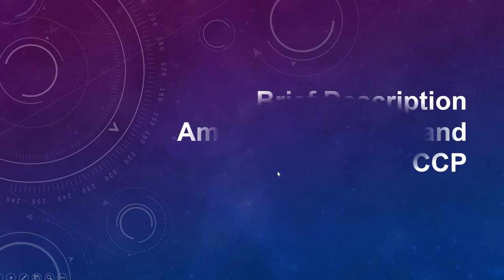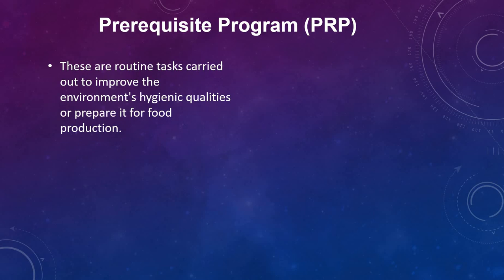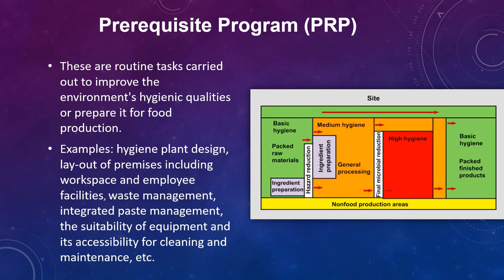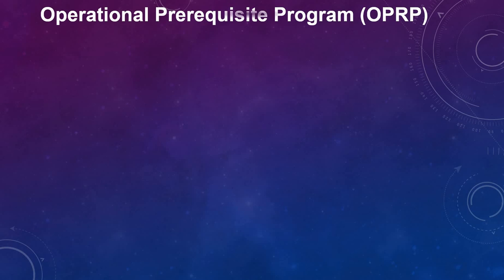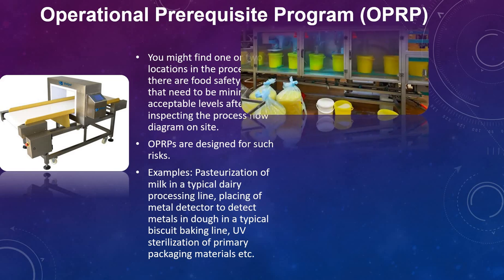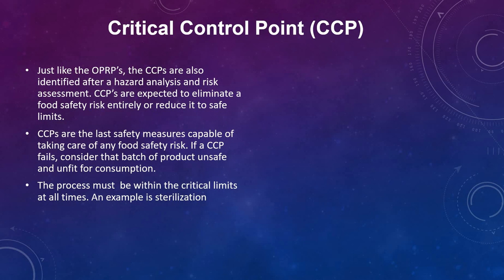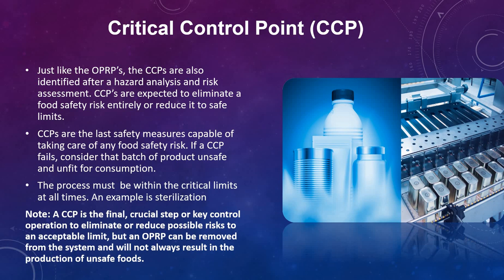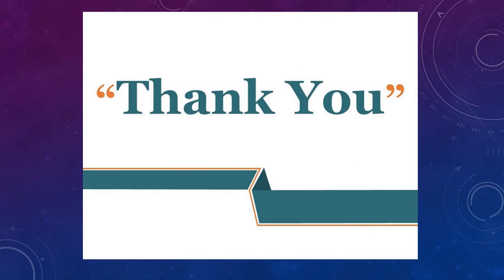PRP, OPRP & CCP brief overview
In this video you will get the brief overview of PRP, OPRP and CCP along with practical application in industries which help you to gain practical application of these food safety related process.

For any further query and suggestion always mail-in below-mentioned id

ICAR JRF
ASRB NET